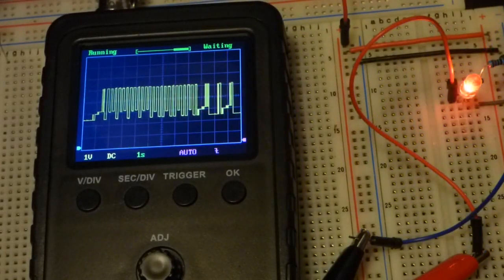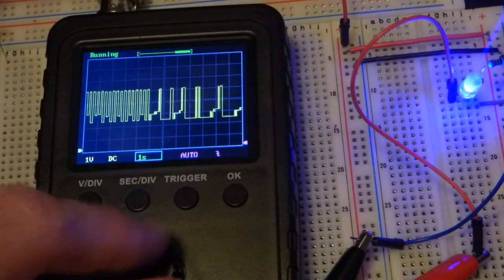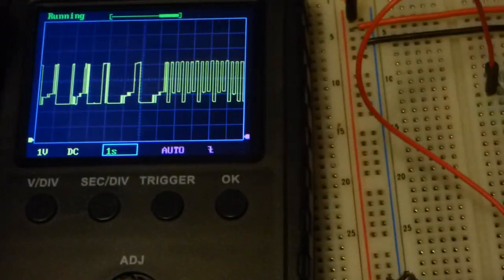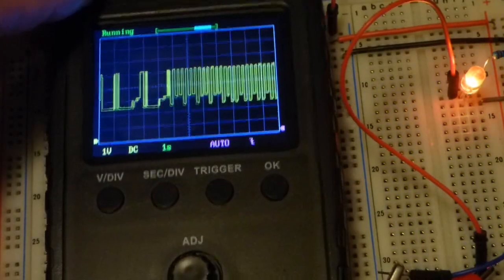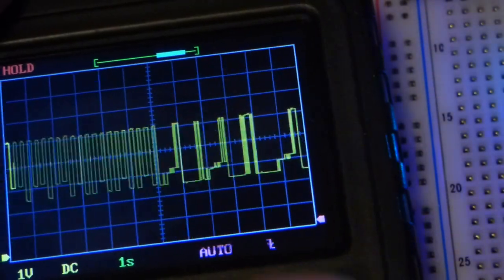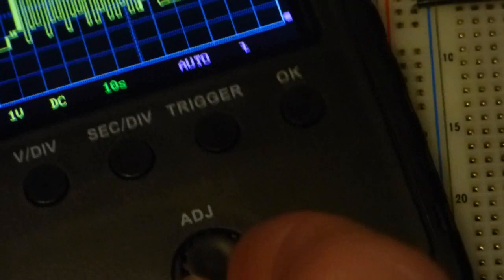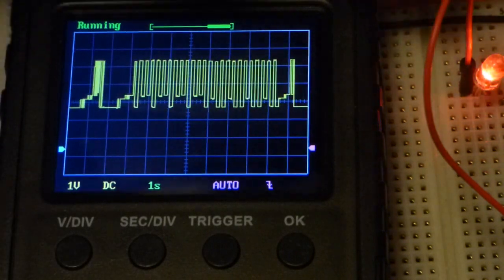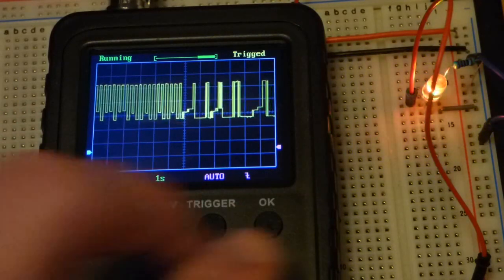Updated video of low priced portable Etepon DSO shell oscilloscope first look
Link to the scope I bought and used in this video.